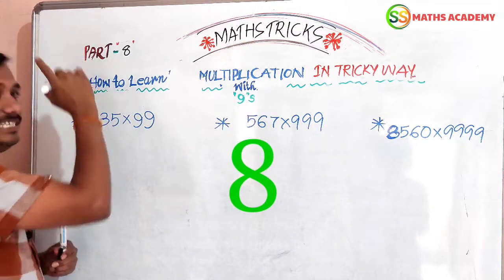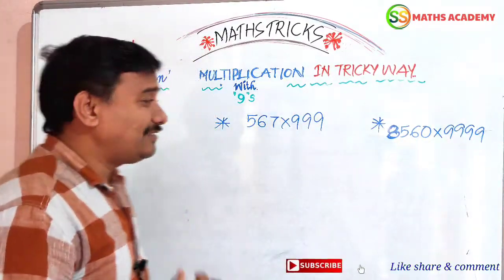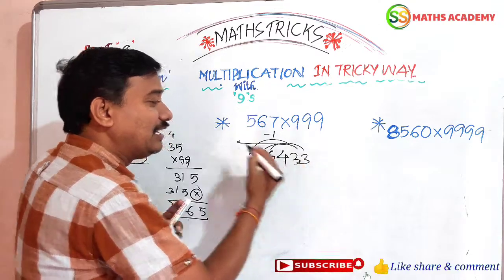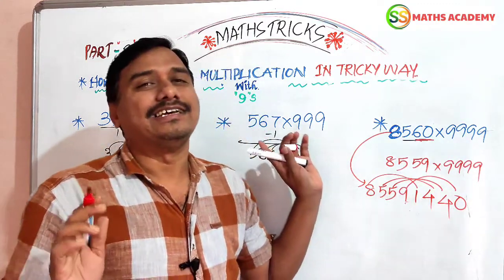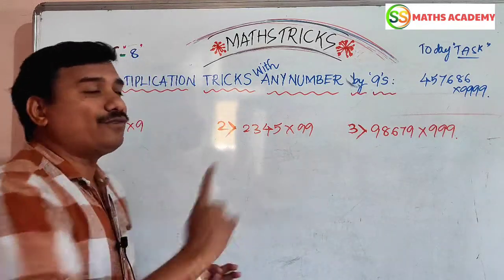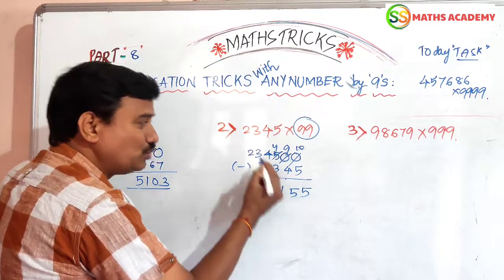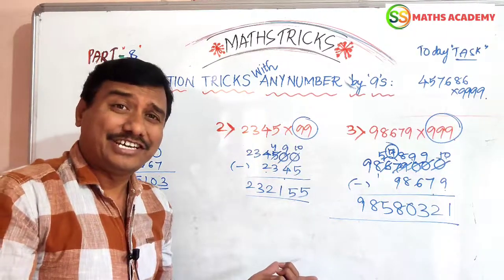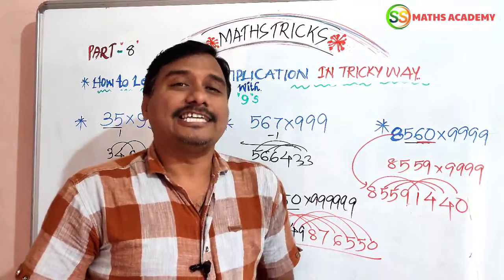Maths trick | multiplication easy method | multiplication fast calculations